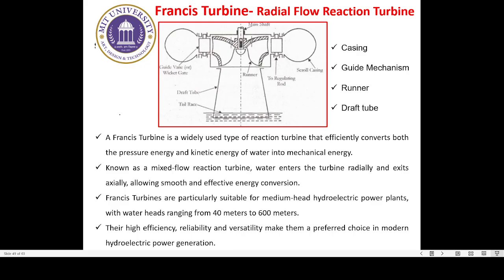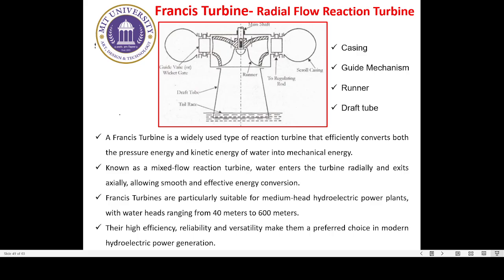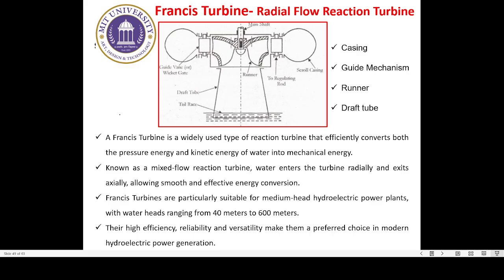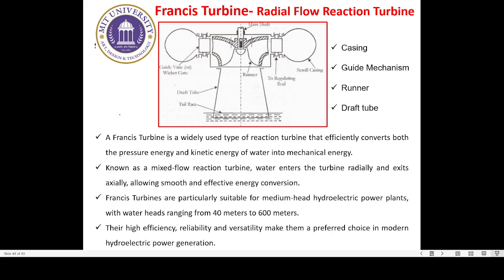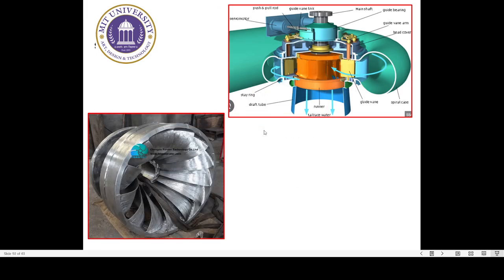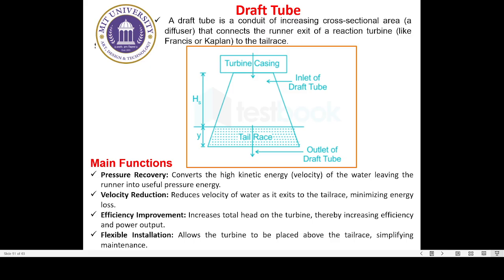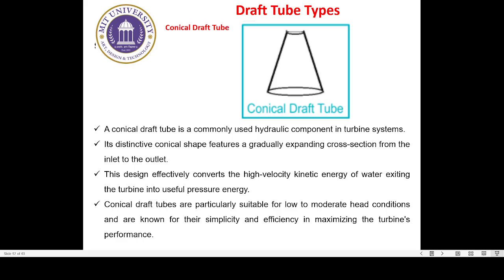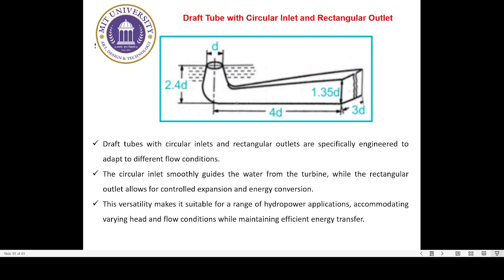Hydraulic Turbines Lecture3